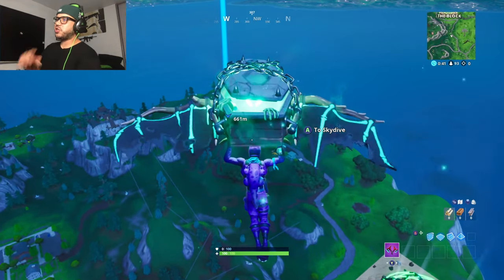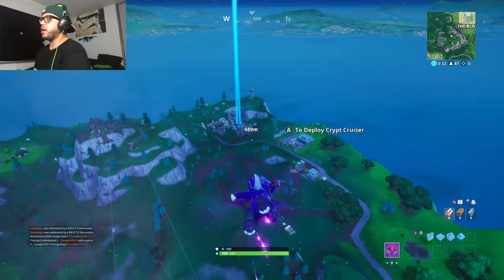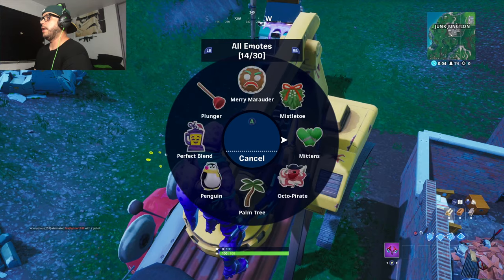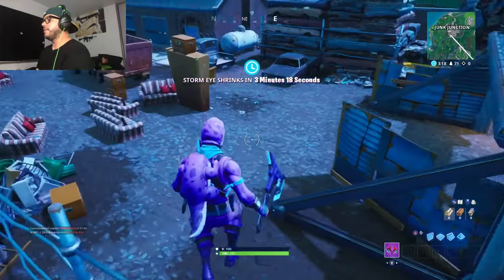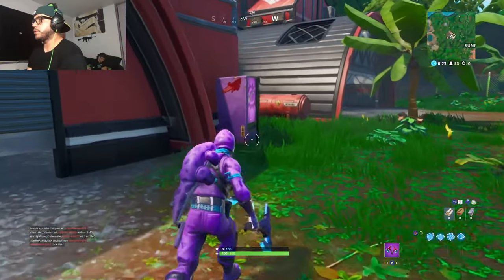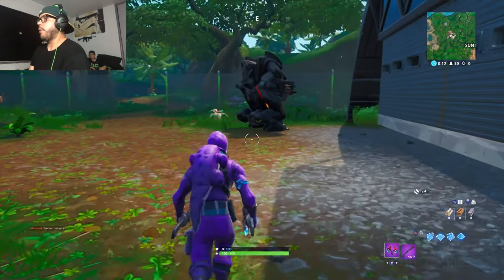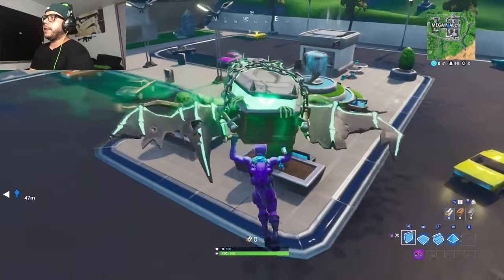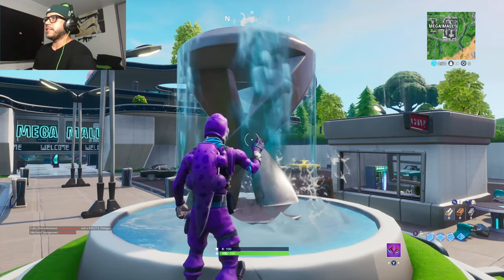*FAST EASY* Spray a CRANE, spray a FOUNTAIN, spray a VENDING MACHINE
Hey my name is Steve I am the most positive and motivational gamer on youtube!

Thank you guys for watching! If you enjoy my videos please like and subscribe to STEVE GAMING thank you I feel so blessed and lucky to have you even here with me right now, you have no idea how much it means to me. I owe you guys so much because with every like, view and sub you give me its making all my dreams a reality. So thank you thank you thank you!! One of my ultimate goals with this channel is to give away massive stuff like cars and vacations gift cards and everything in between and only YOU can make it happen! I also want to inspire and help people believe anything is possible! I finally decided to take the leap and follow my heart thank you guys for helping make my dreams comes true I hope you can find some value in the videos I enjoy making so much!

Youtube: The Steve Show (my life in vlog form)

The kid who comes out in my videos is my son Travis and he has his own channel for toys projects and fun kid stuff